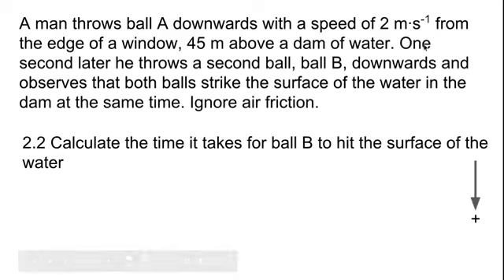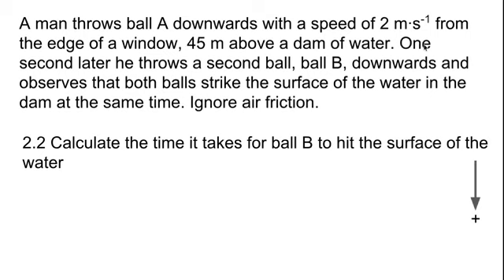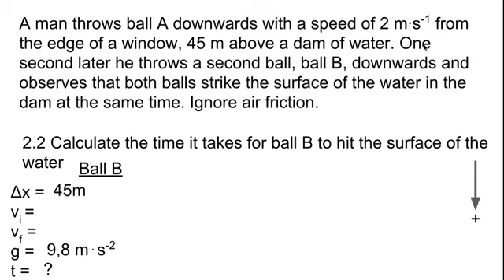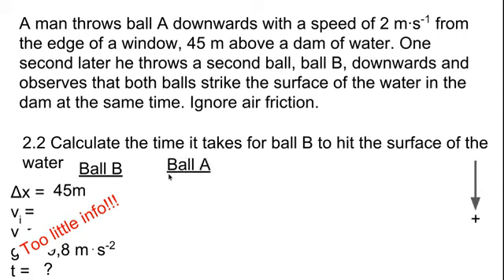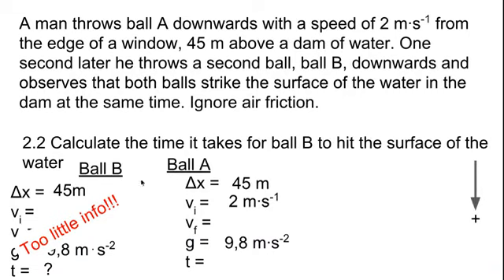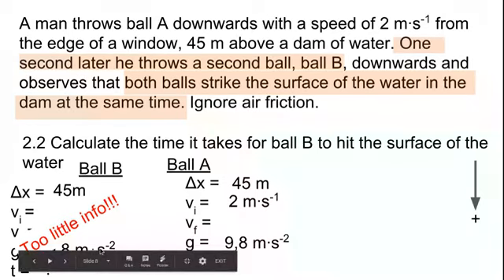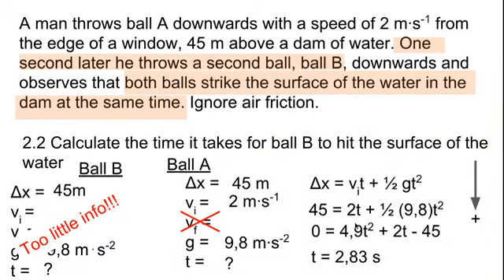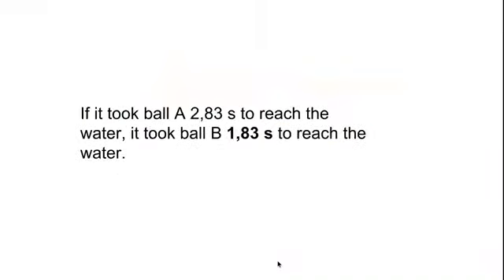English 6 Projectile2 2